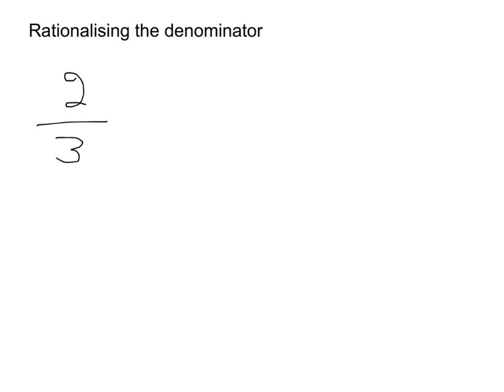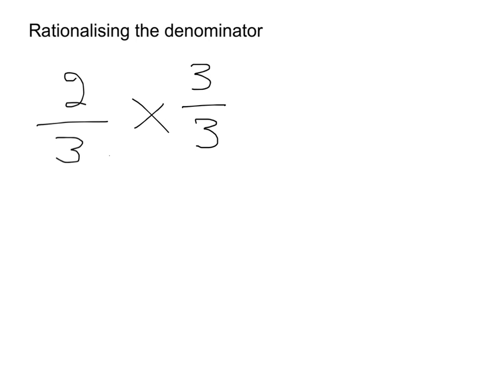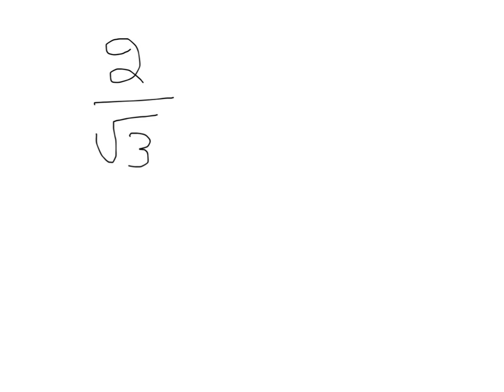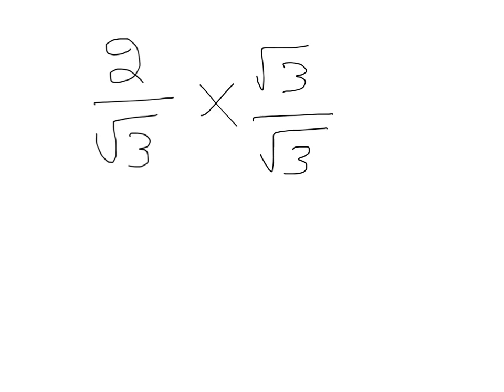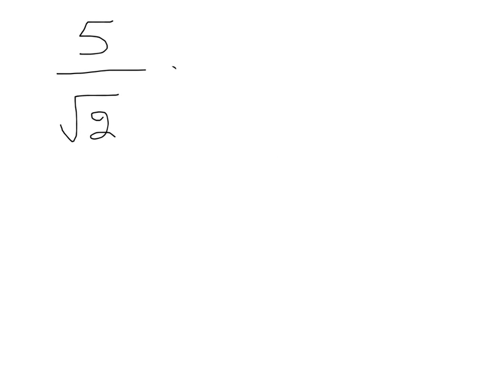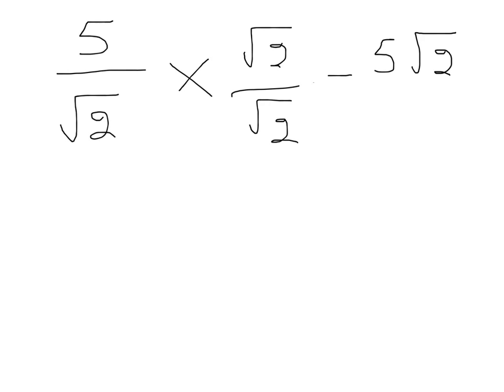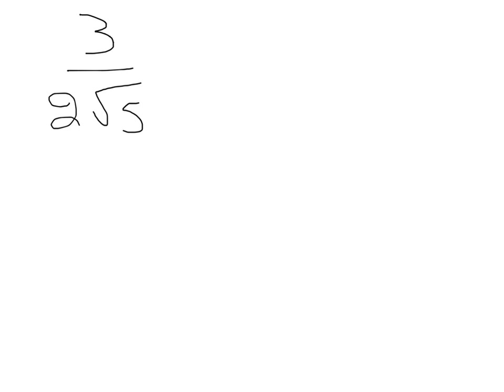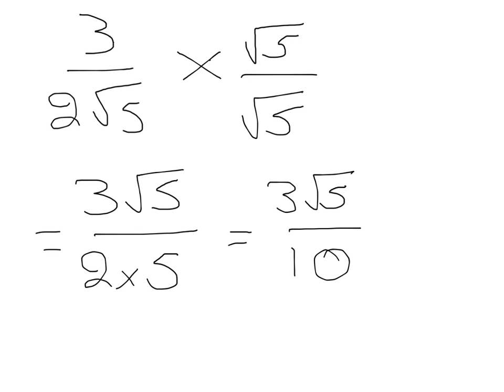Rationalising the denominator